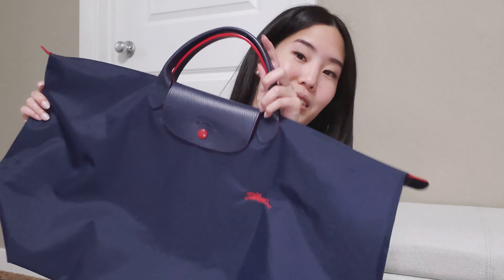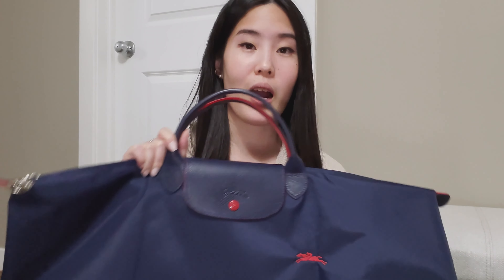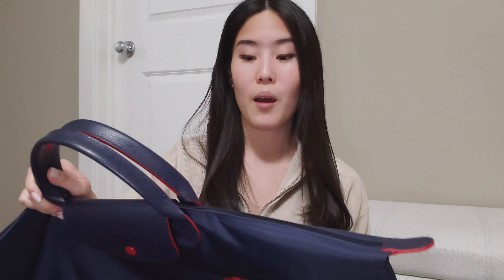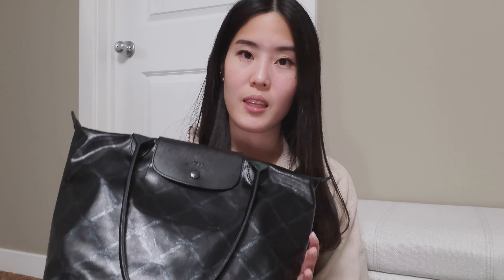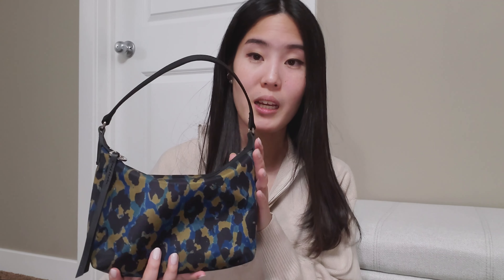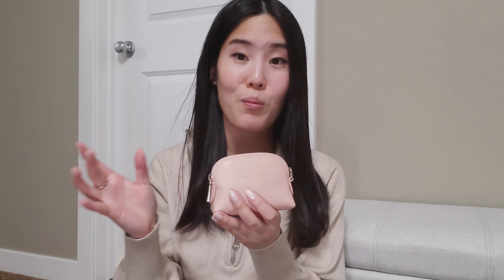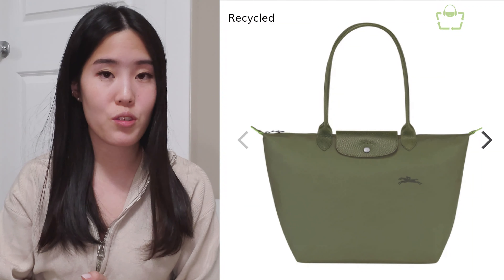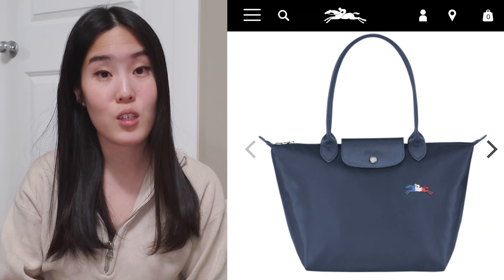LONGCHAMP COLLECTION | Current collection, regrets + wishlist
I am a huge fan of Longchamp and I’m excited to share with you my current collection as well as my wishlist. My collection has changed over the years, but I’m quite happy with where I’m at now. If you have any questions let me know!

0:00 Introduction
0:56 Current collection
5:47 Wishlist

LINKS

*Looks like since I've filmed this video, they have removed some of the bags I mentioned!